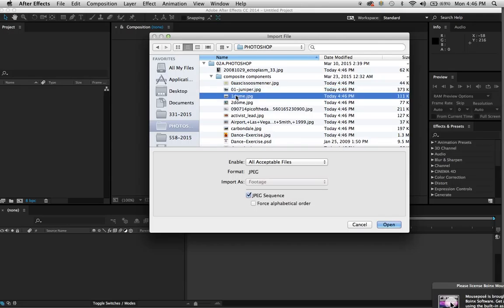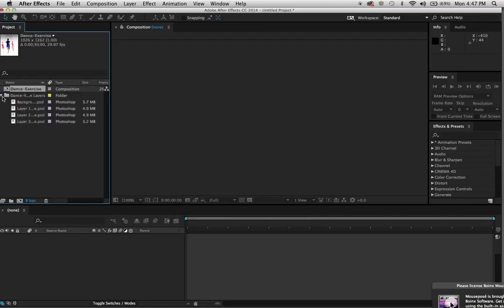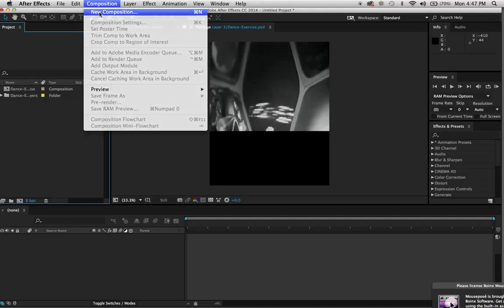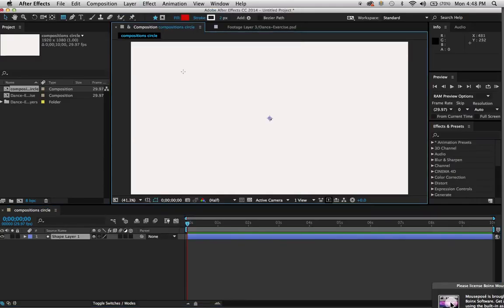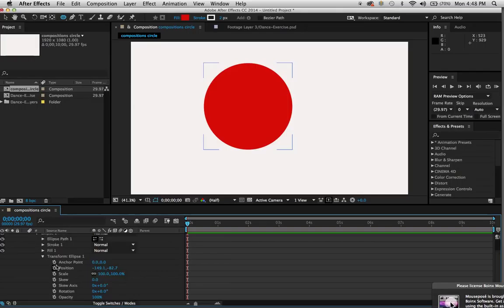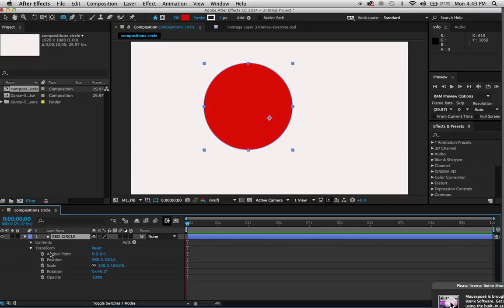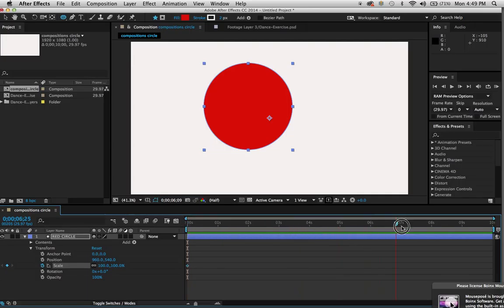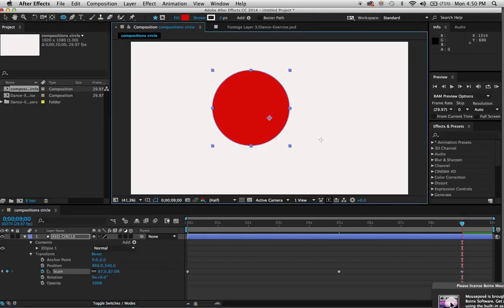Aftereffects tutorial 1